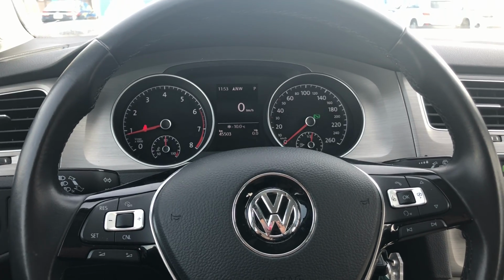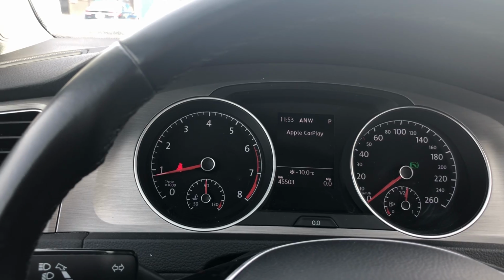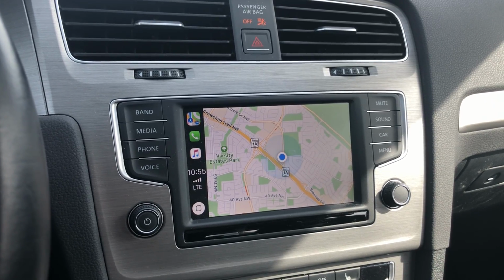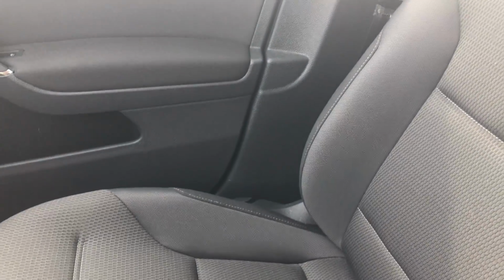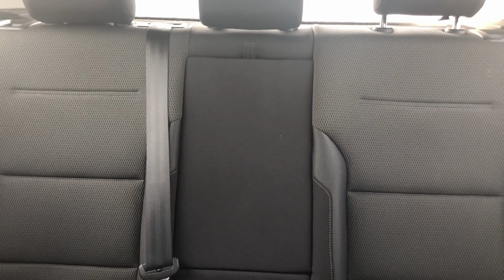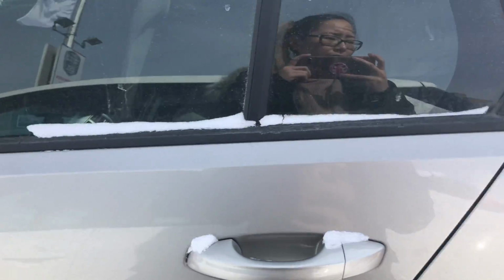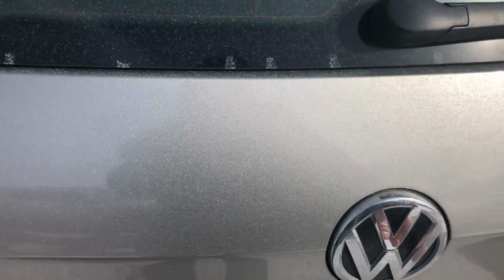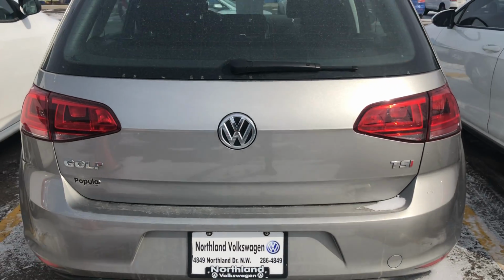Northland Volkswagen 2016 VW Golf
Northland Volkswagen is your award winning Volkswagen Dealer in Calgary. We have been honored with Wolfsburg awards and hold the title as the largest Volkswagen dealer in Western Canada and Number 1 volume dealer in Canada for five consecutive years. We carry a full range of parts and accessories and boast one of the largest service departments in Canada.

Northland Volkswagen, located at 4849 Northland Drive N.W. in CALGARY, AB, is your premier retailer of new and used Volkswagen cars and SUV's. We also service NW Calgary, Cochrane, Airdrie and Canmore. As a member of the AutoCanada, we guarantee the best car buying experience you have ever had. Please utilize our various online resources and allow our excellent network of people to put you in your ideal car, truck or SUV today!